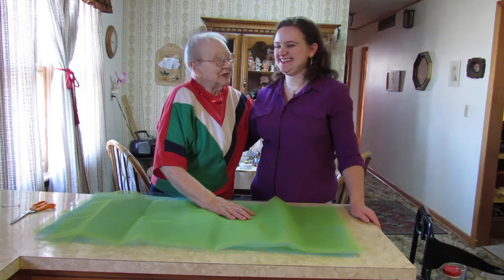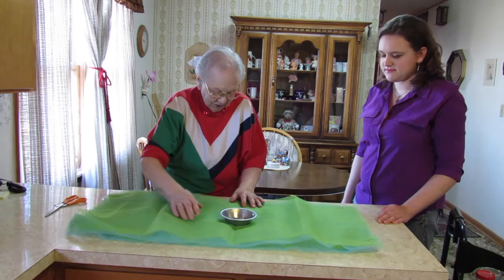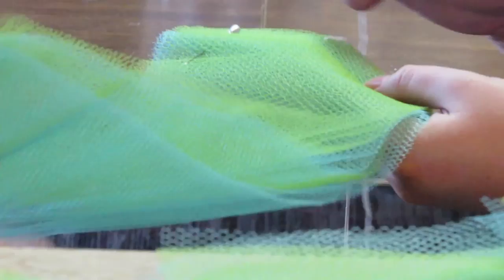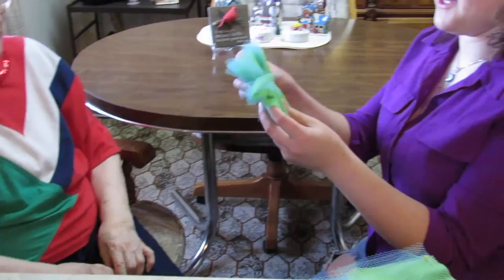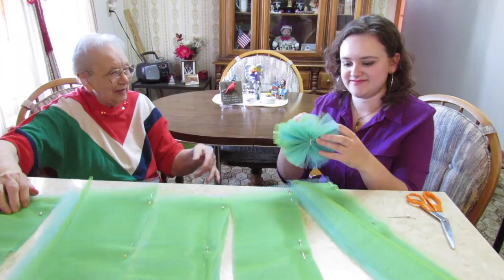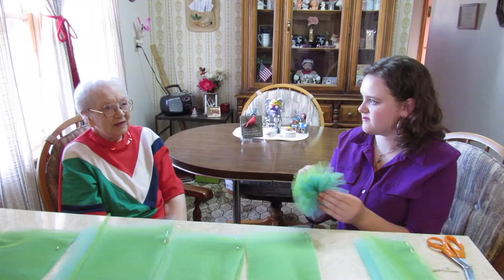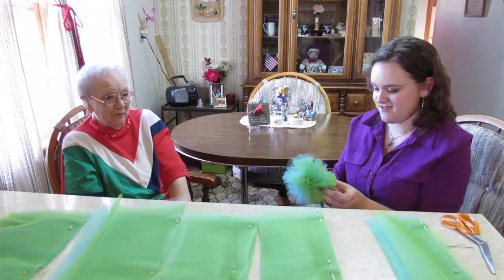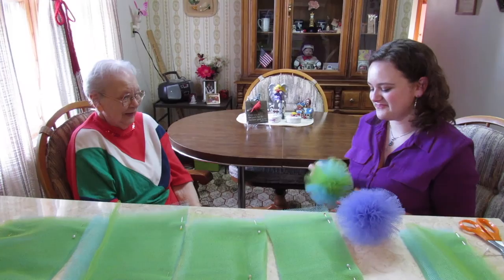DIY Scrubbies - ft. Great Grandma!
This video features a very special guest – my 94 year old great grandma!

Requests? Comments? Tell me below or on any of the other social networks listed.

I love to see if you make anything from my videos! Please post pictures to my facebook page, or when posting on other social networking sites, always use

Vine: pherylo